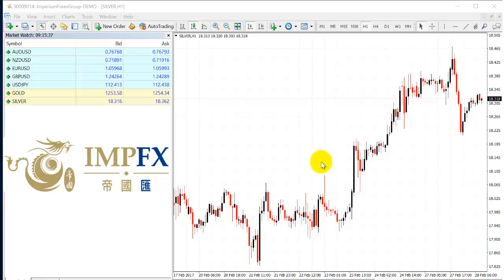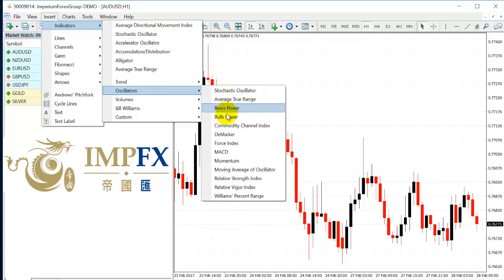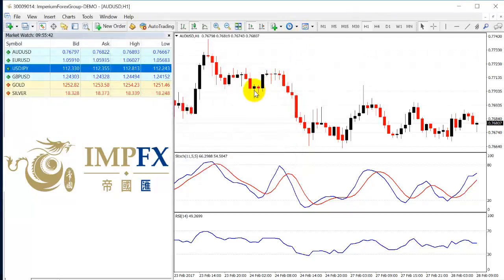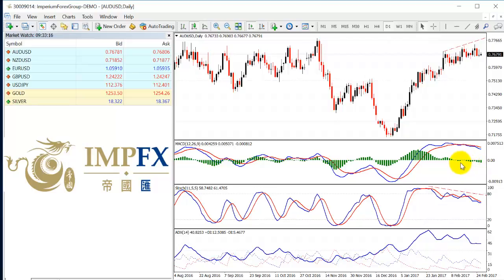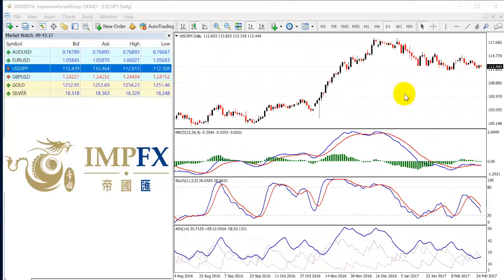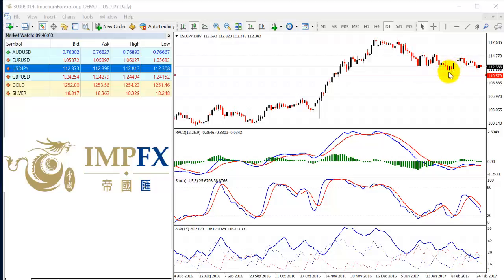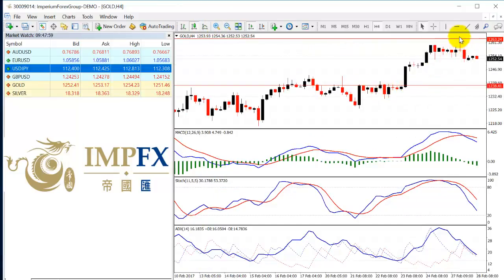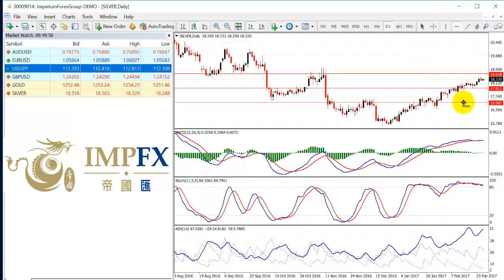Imperium Forex Short Tutorial and Market Outlook